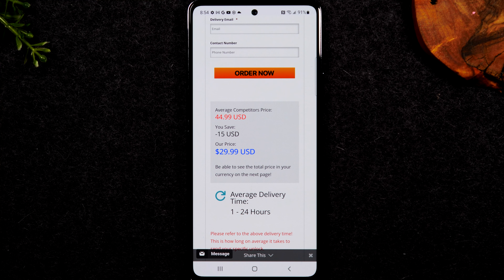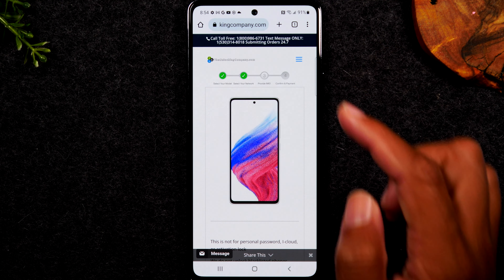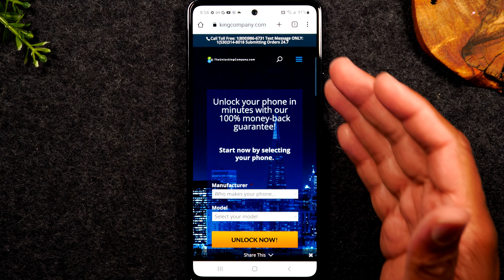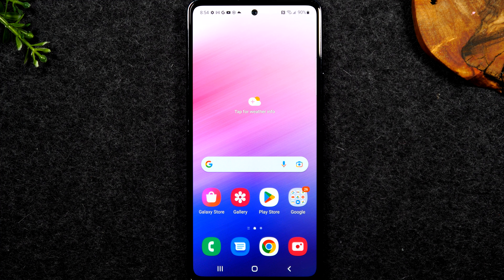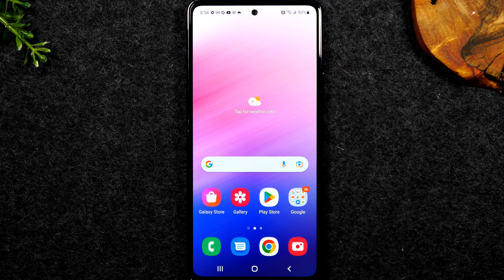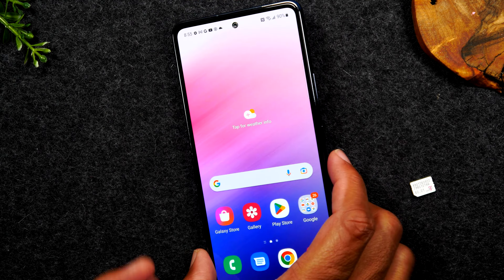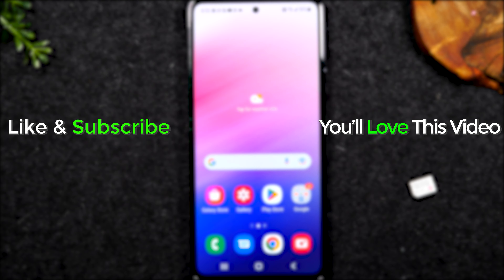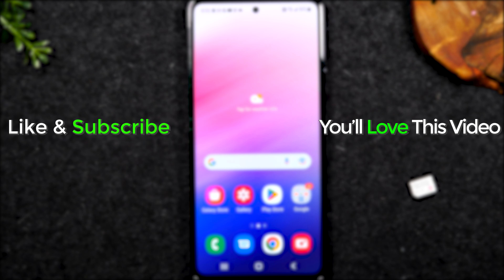How to Unlock Samsung Galaxy A53 5g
Learn how to unlock your Samsung Galaxy a53 so you can use it with any carrier and in almost any country. We walk you through step by step in this video. There is a fee you have to pay to complete the unlock.

[Description Tags]